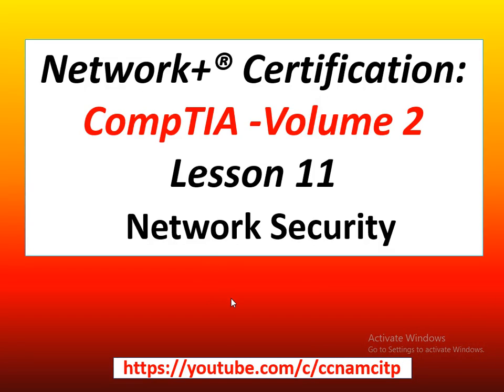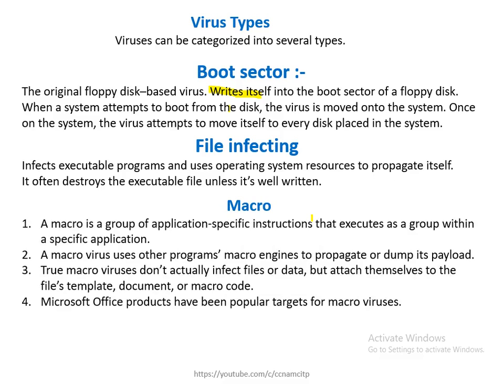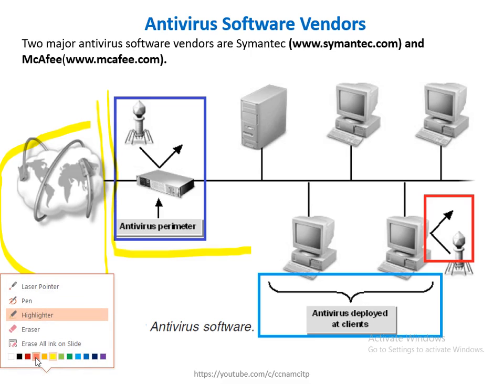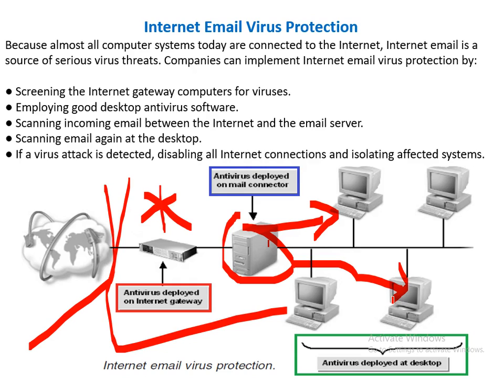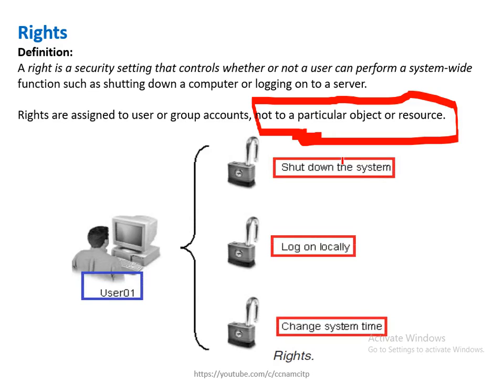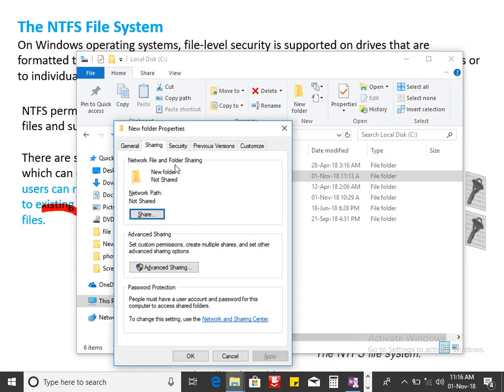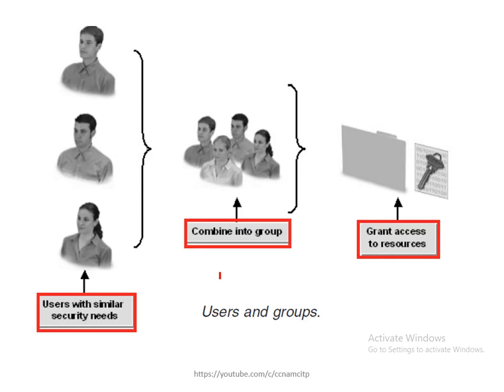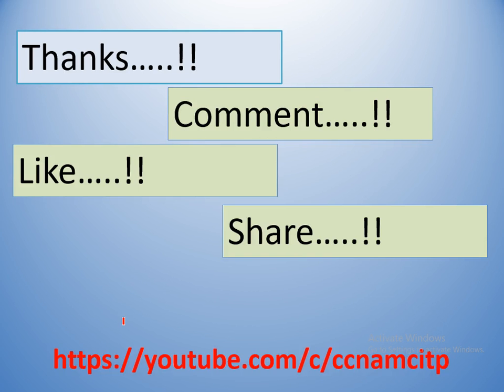Network+® Certification: CompTIA -Volume-2-Lesson -11- Network Security-TOPIC B-Virus Protection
Network+® Certification: CompTIA -Volume-2-Lesson -11- Network Security
TOPIC B-Virus Protection
TOPIC C
Local Security
Lesson Objectives:
In this lesson, you will identify major issues and technologies in network security.
You will:
● Identify the major categories of network threats.
● Identify the elements of a virus protection plan.
● Identify the components of local network security.
● Identify network authentication methods.
● Identify major data encryption methods and technologies.
● Identify the primary techniques used to secure Internet connections.